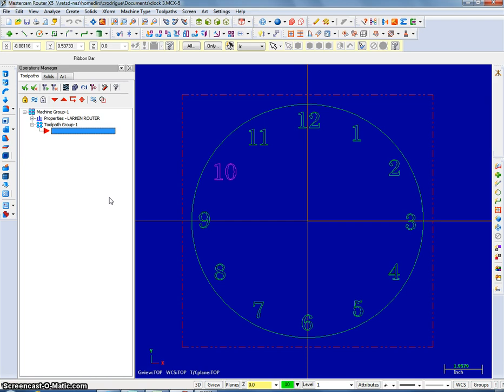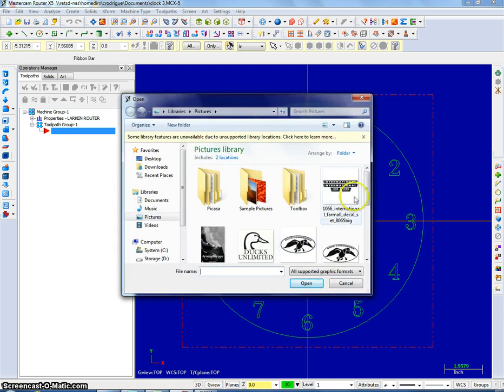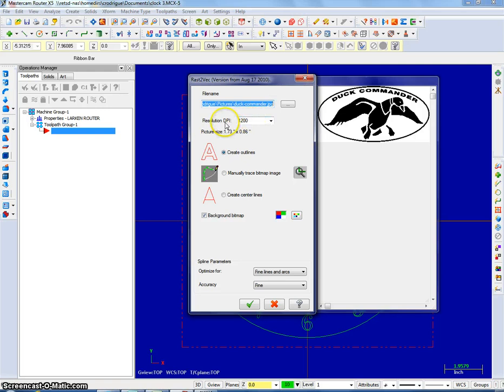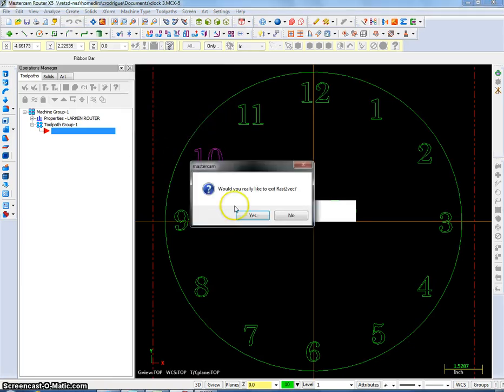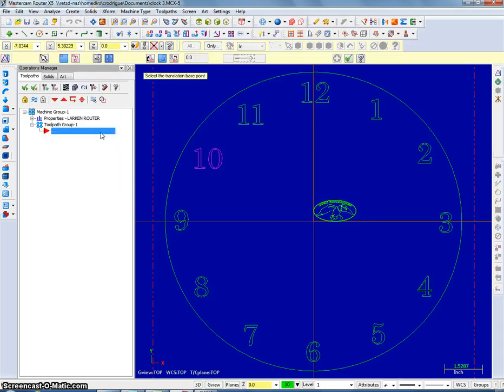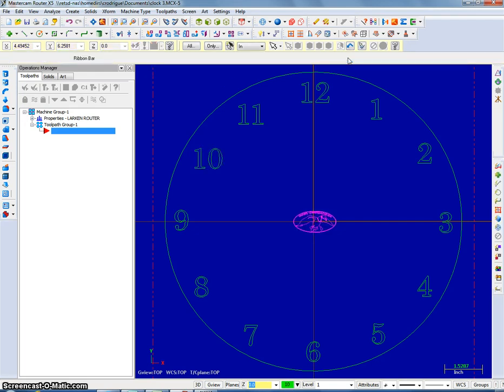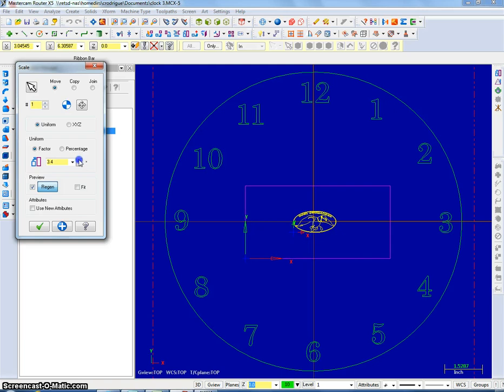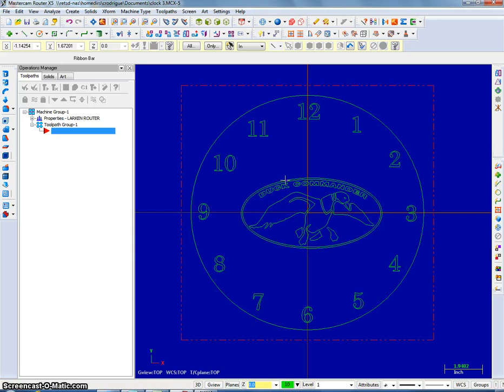MasterCam Clock Tutorial #3